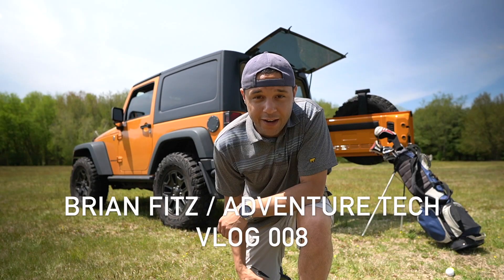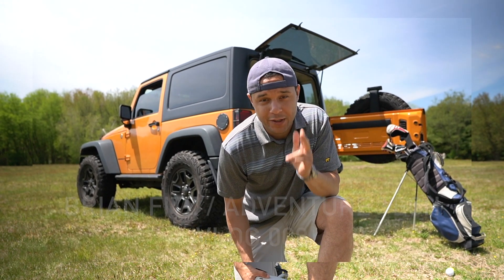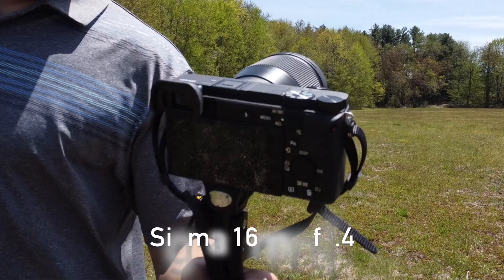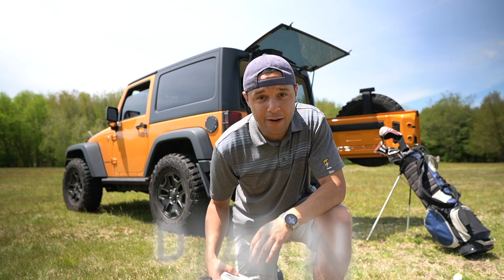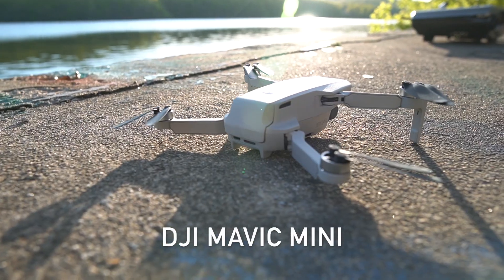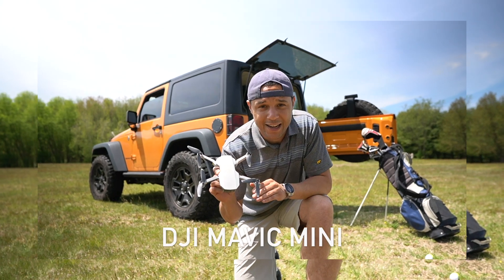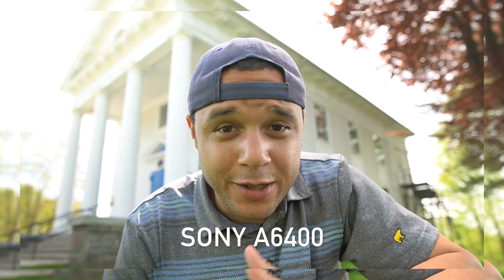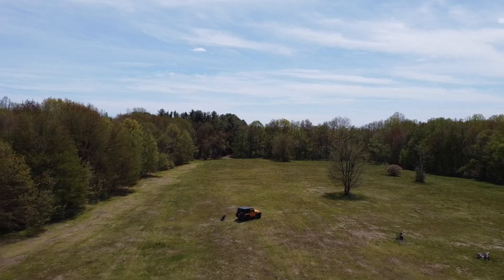BEST ADVENTURE TECH - SONY A6400, SIGMA 16mm f1.4 [Special Guest] B ROLL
What is the BEST ADVENTURE TECH? SONY A6400, SIGMA 16mm f1.4 - B ROLL VLOG 008
Today we are exploring my new technology and getting some BROLL.  We will visit three locations and put this equipment to use.  Don't forget, you can engage with me in the comments below.  Let me know that you like this new quality.

We Are Going On Adventures Every Tuesday

CLOS - Corner Loft Outreach Studio is a place where Multimedia Content Creators get together to collaborate and share with the world.